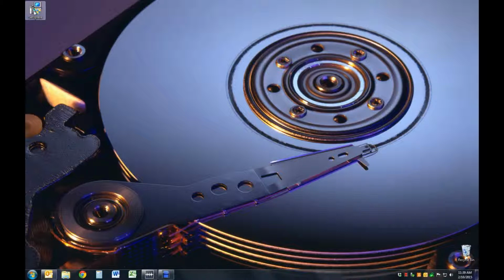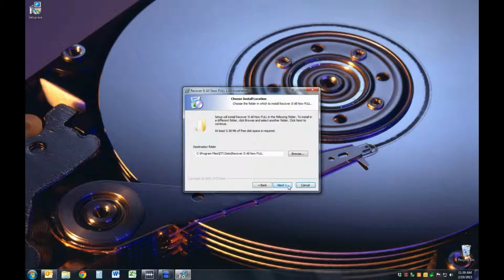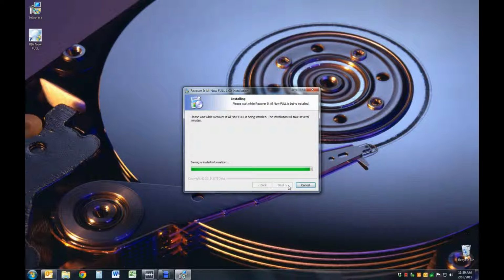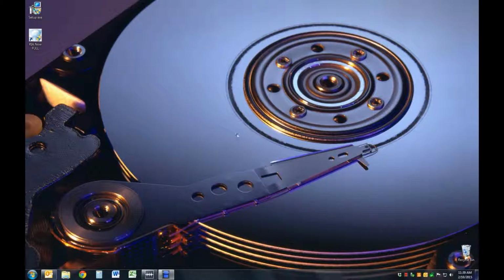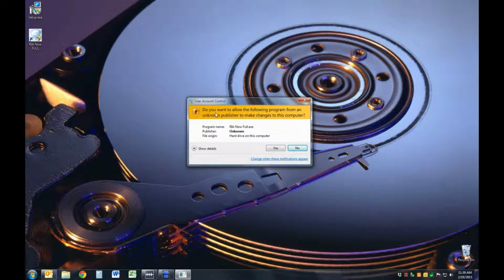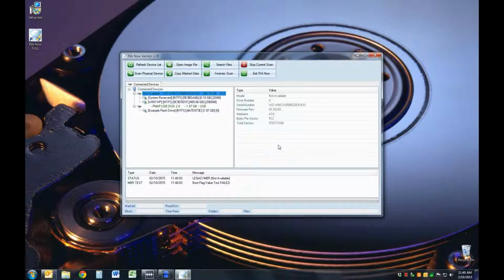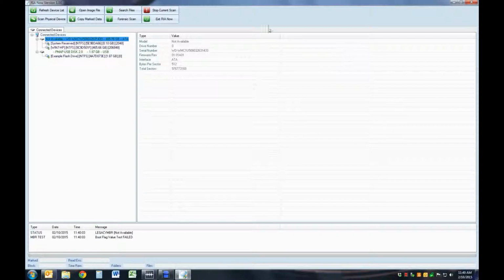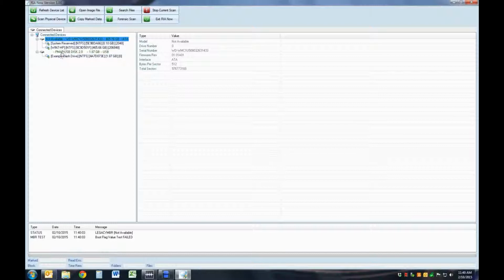RIA Video 1 Installation and Interface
Recover It All Now data recovery software how to video.